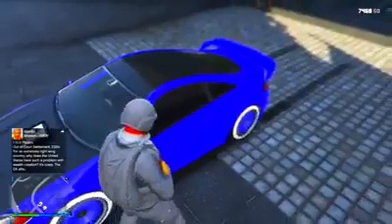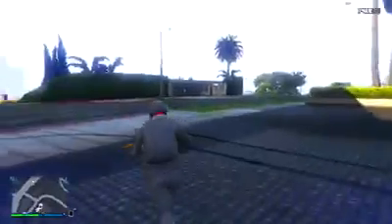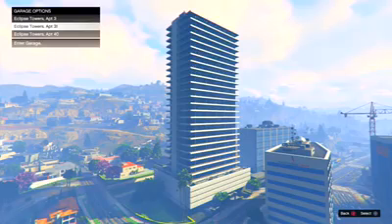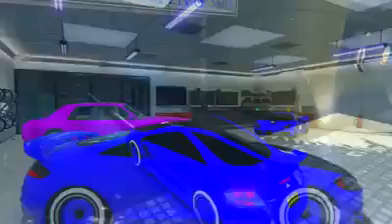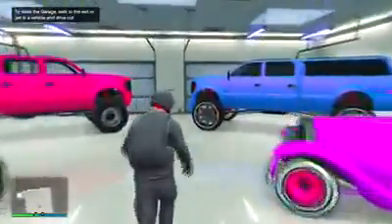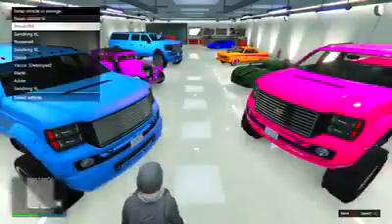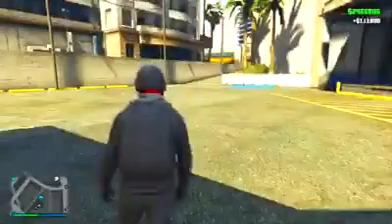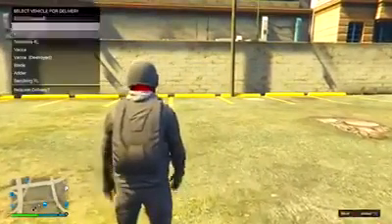GTA 5 Online: *SOLO* UNLIMITED MONEY GLITCH! Patch 1.22 BEST METHOD! (GTA 5 1.22 Money Glitch)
GTA 5: STORE ANY CAR FREE! Patch 1.22 "Give Super Cars To Friends!" (GTA 5 1.22 Duplication Glitch)